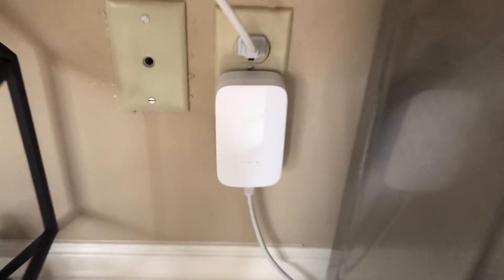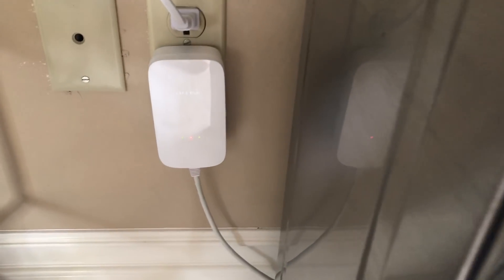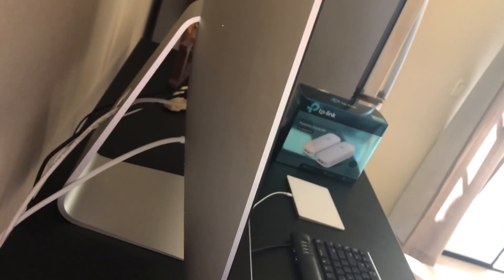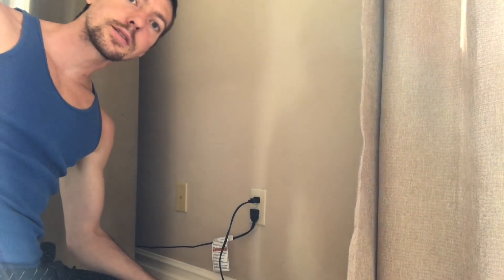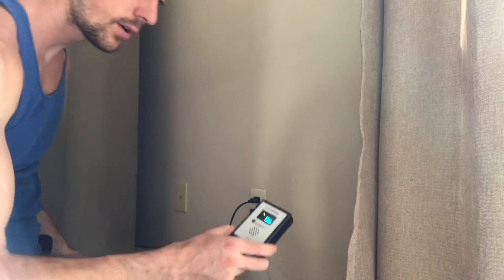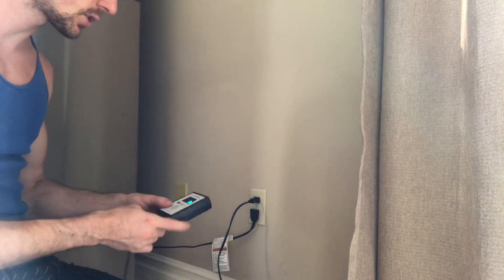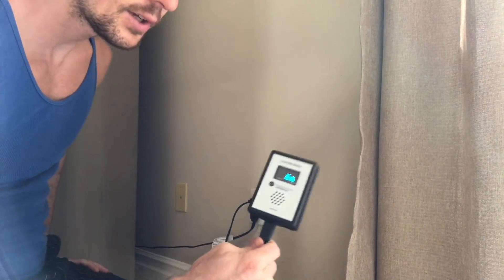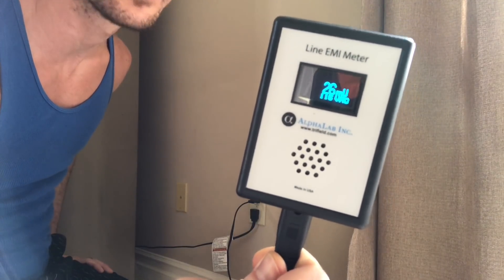How to Mitigate EMF in the Home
Ethernet Adapter Kit:
(It comes with 2 adapters and 2 network cables)

Remote to turn off WiFry: